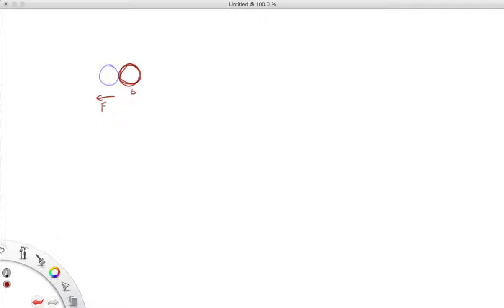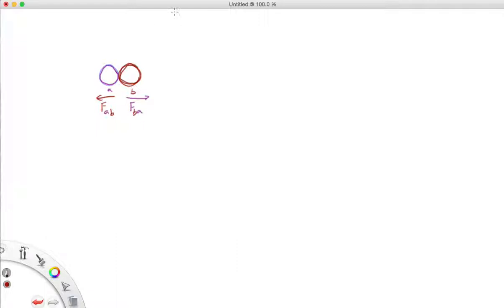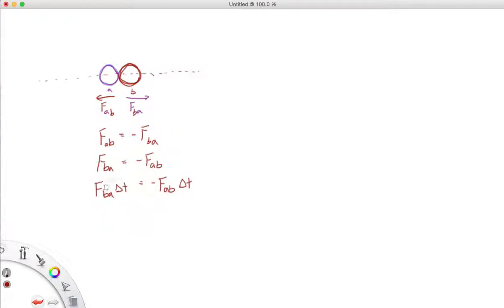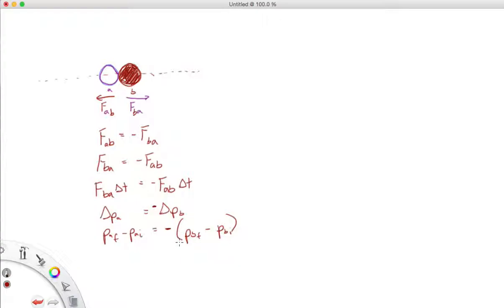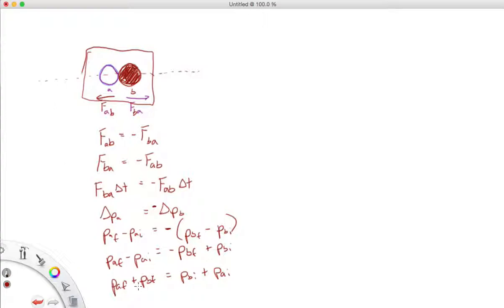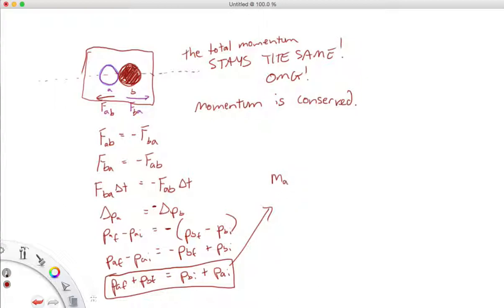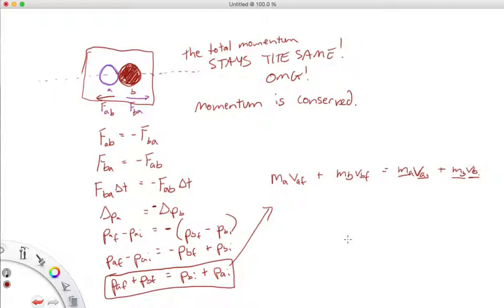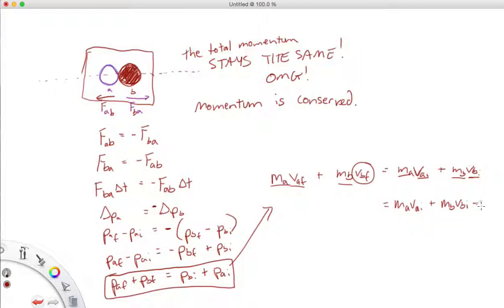momentum is conserved